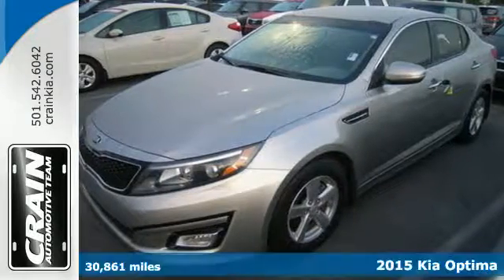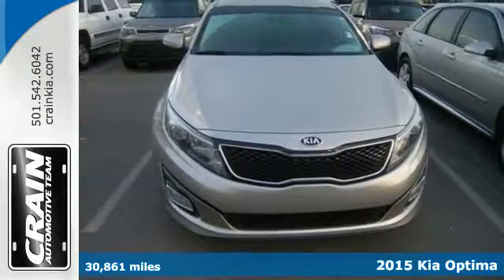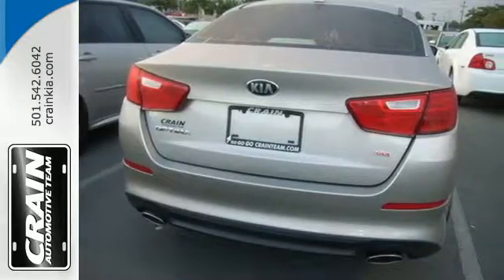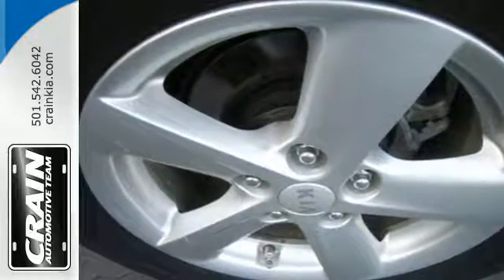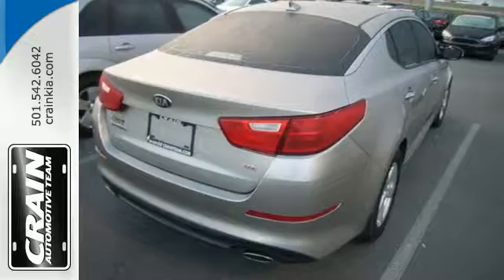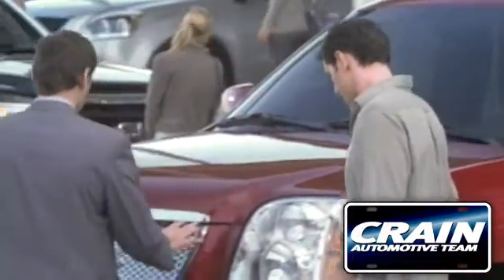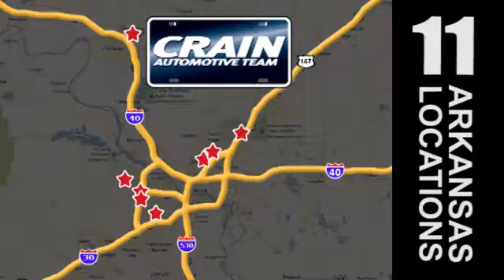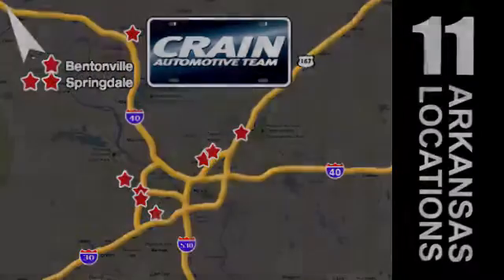Used 2015 Kia Optima Sherwood AR Little Rock, AR 6KC1170A - SOLD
Year: 2015
Make: Kia
Model: Optima
Trim: LX
Engine: 2.4L 4-Cyl Engine
Transmission: Automatic
Color: SATIN METAL
Mileage: 30861
Stock #: 6KC1170A
VIN: KNAGM4A78F5574487
Looking for a clean, well-cared for 2015 Kia Optima? This is it. You could spend more on fuel each month than on your vehicle payments, so why not consider one with exceptional fuel economy like this 2015 Kia Optima. There is no reason why you shouldn't buy this Kia Optima LX. It is incomparable for the price and quality. Just what you've been looking for. With quality in mind, this vehicle is the perfect addition to take home. Based on the superb condition of this vehicle, along with the options and color, this Kia Optima LX is sure to sell fast. Every new and pre-owned vehicle is backed by the Crain Commitment, including our 100% low price guarantee, a 100 hour love it or leave it exchange policy, and a 100 year 100,000 mile warranty. The Crain Team's Got 'Em!

Address:
5830 Warden Rd